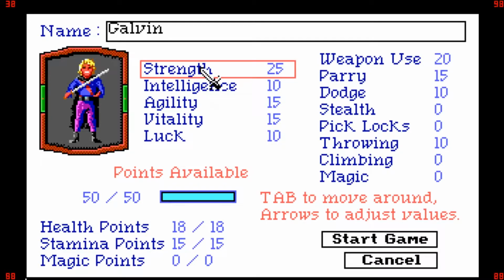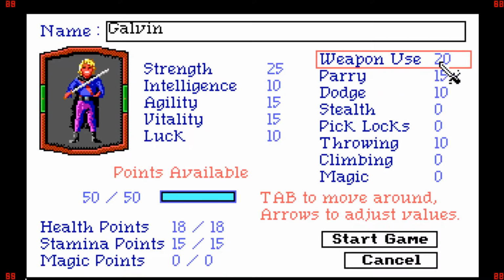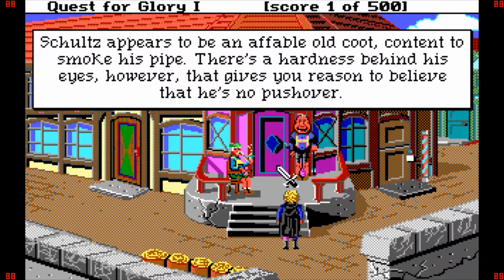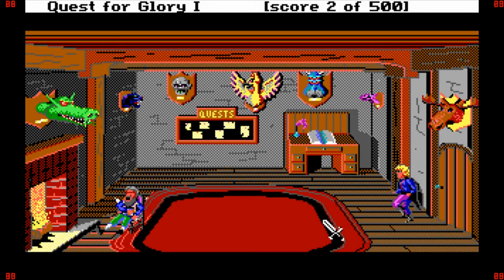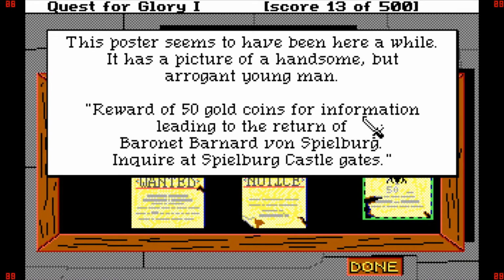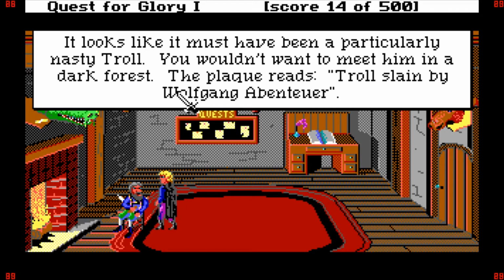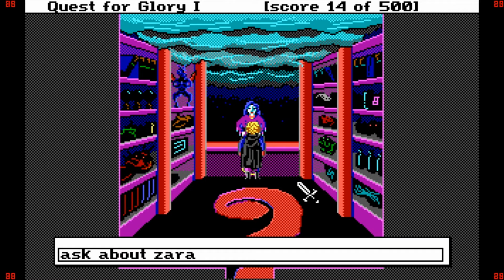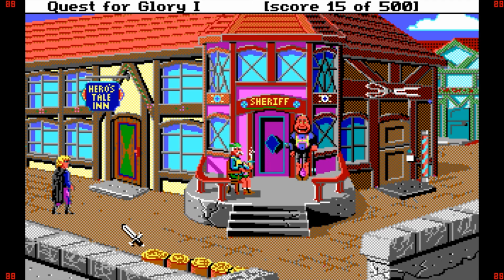Quest for Glory 1, Again (Part 1)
The second PC game I ever played way back in the 80's – this game series by Lori and Corey Cole remains one of my favorite, if not thee favorite point and click series I have ever played.  We not only need to solve puzzles, but we'll need to raise stats, practice combat and magic, and more to survive in the lands of Spielburg.   Will we find and rescue the baron's son and daughter?  How many apples can fit in our backpack?  Why are all sauri purple, but the larger versions red?  What the hell are meeps?  Most of these questions will never be answered, but maybe one of them will be!  Let's find out as we replay this fun game from my childhood.  :D
As for why I'm playing through it again?  Recently I began to watch my original playlist on this series and... it is TERRIBLE.  So I plan on redoing it again, and then deleting the original once the second one of these goes up in a few days.